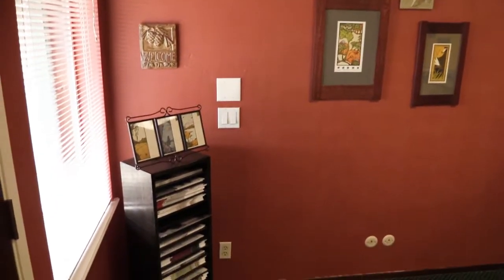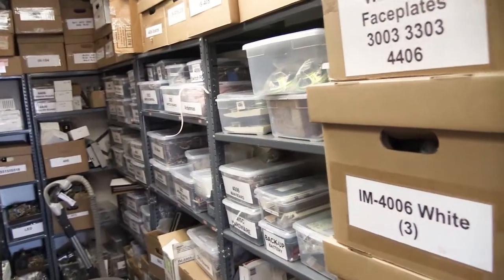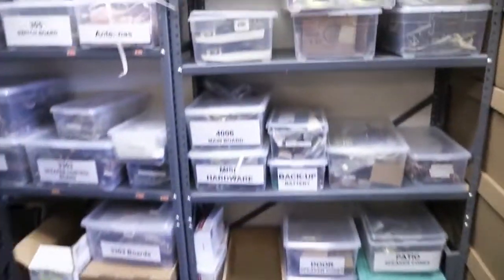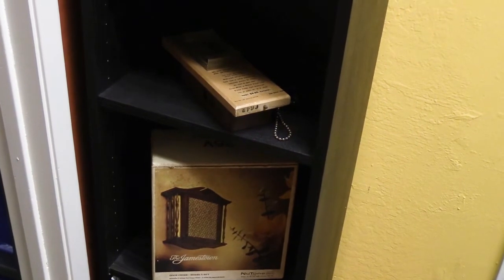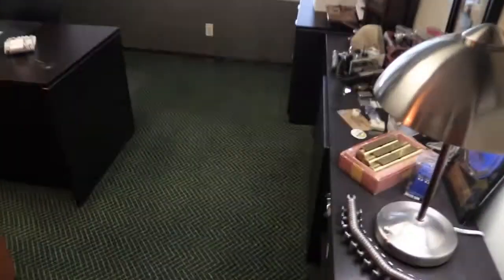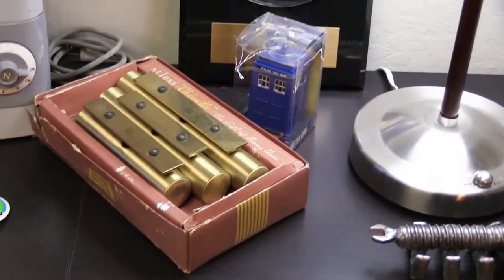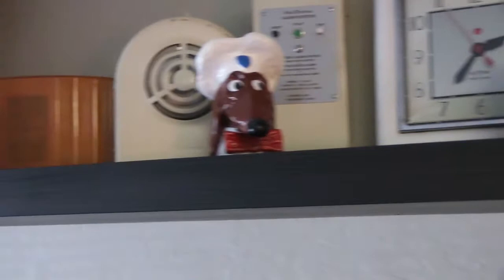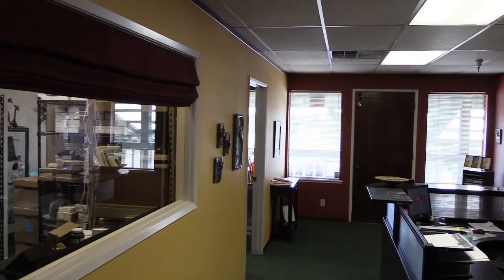Our 100th Video - Showing Our Newly Completed Offices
This is our 100th YouTube Video and I though it would be a good time to show off our newly completed offices.

We moved to our present location back on September 2015 and we got started "decorating" in February 2016.  It took longer to finish everything because we spend most of our time repairing our customers NuTone Intercoms.

The number of NuTone Master Station repairs is up by 80% year-to-date over the same period for last year - so we've been very busy. . .

Cindy picked out our color palette and I think it all turned out very well.

Here's a link to the first Video showing our new offices, take a look and see how things have changed